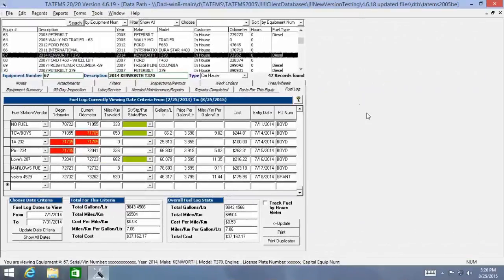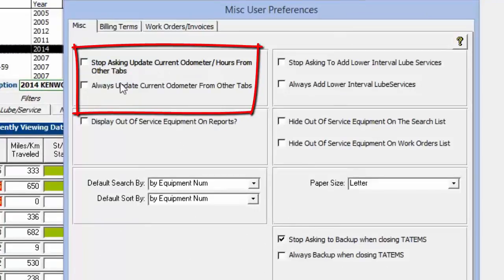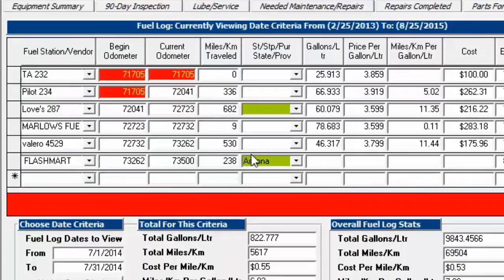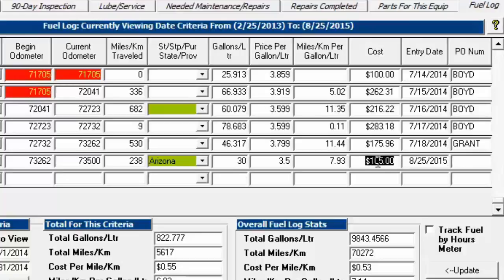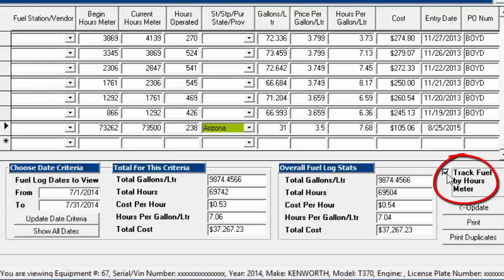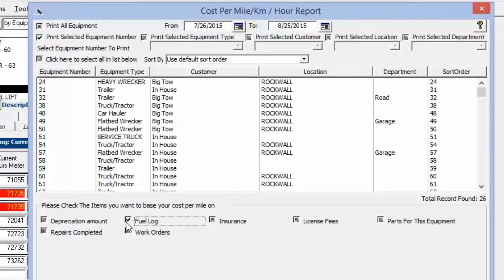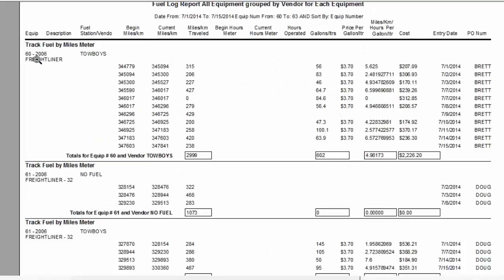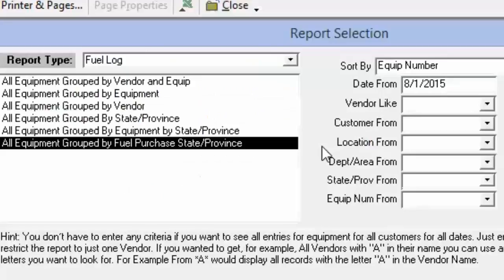Fleet Maintenance Software TATEMS Fuel Log Tab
TATEMS Fleet Maintenance Software Fuel Log & Reports Help Video.

This TATEMS Help Video shows you how to use the Fuel Log to track your fleet fuel costs for each piece of equipment.

It also goes over some of the related Fuel Log Reports.